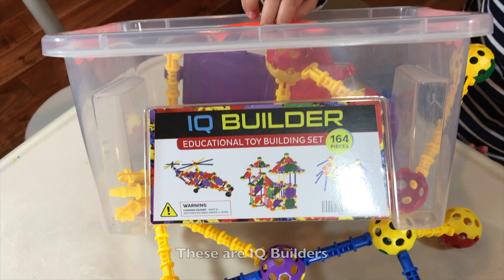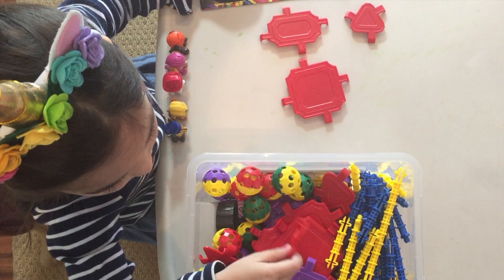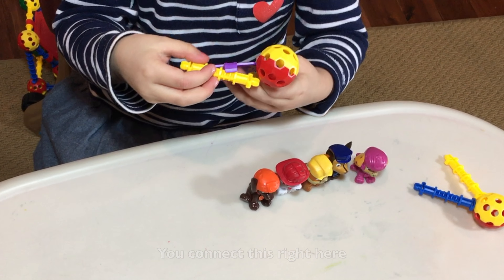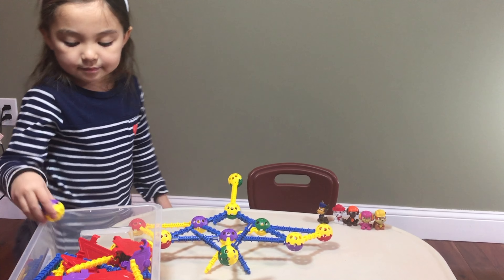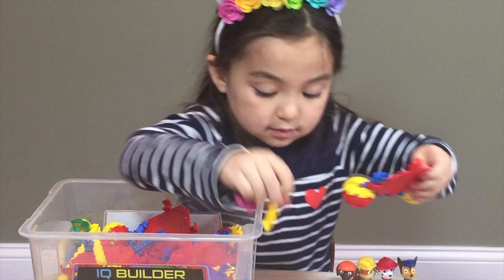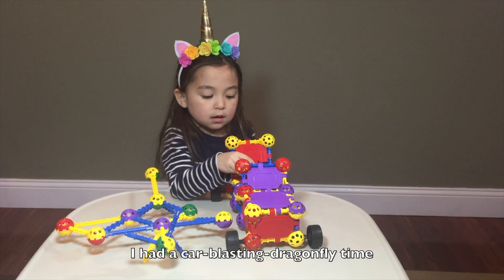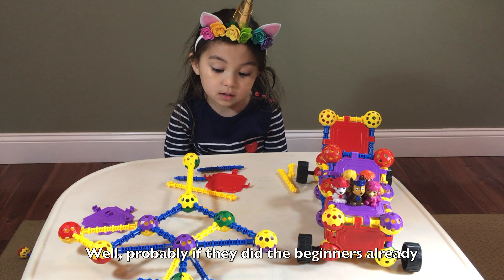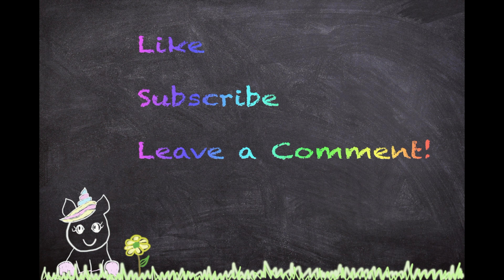IQ Builder Educational STEM Toy | Building a Dragonfly + Car with Paw Patrol Cathleen's Toy Reviews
In this video, I flex my mental muscles and have fun at the same time! It took a while to build the dragonfly and car, but I persisted together with my paw patrol pups! They helped me a lot. :)

The IQ Builder is an educational toy building set comprised of balls, stick connectors, and panels that you can turn into a dragonfly, car, bike, house, propeller plane, etc... the possibilities are endless.